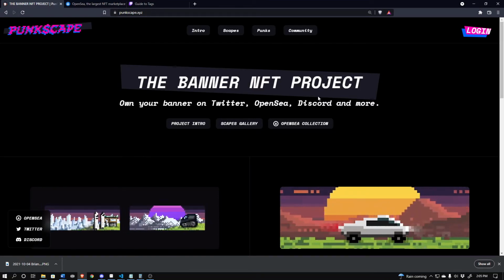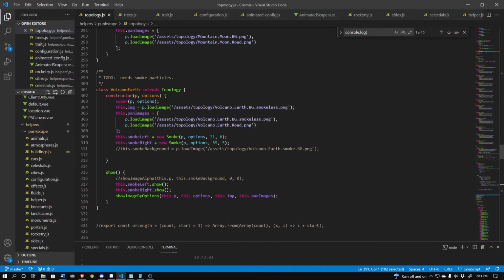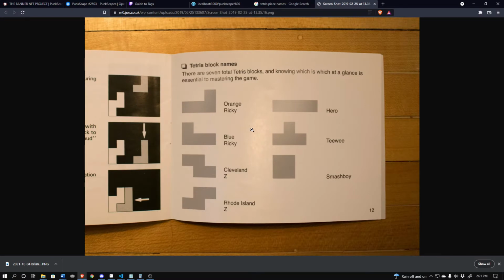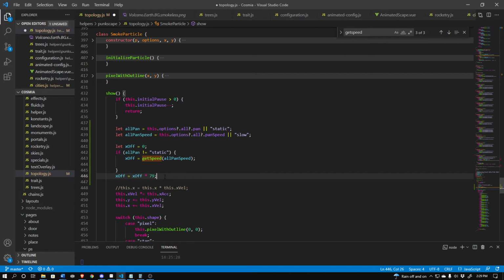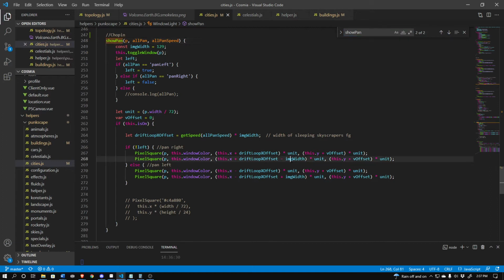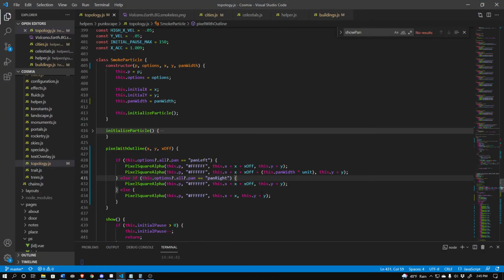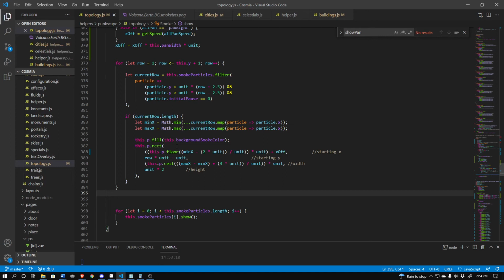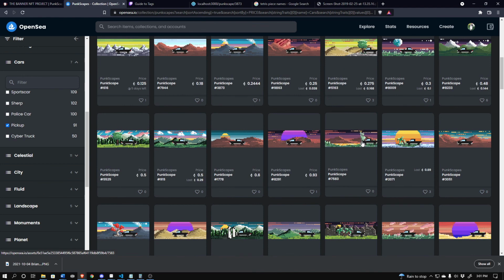Animating NFTs in Javascript: Adding Panning to the Volcanos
This video series follows the process of building animated and interactive NFTs using javascript, starting from a base collection of NFTs known as PunkScapes.  In this video, I add support for panning to a particle effect for volcanos.